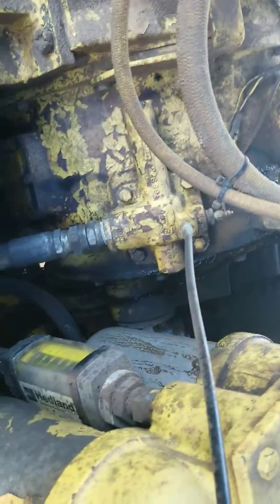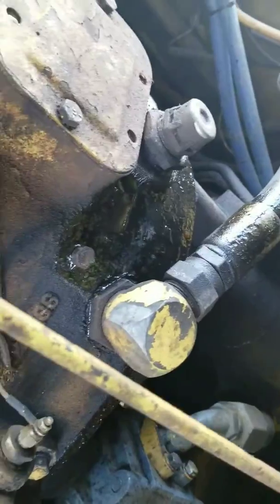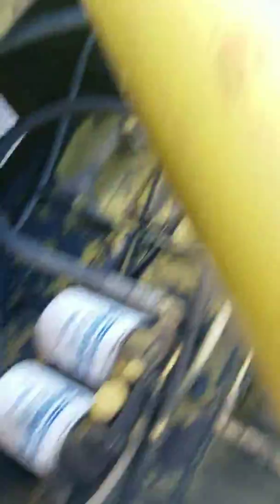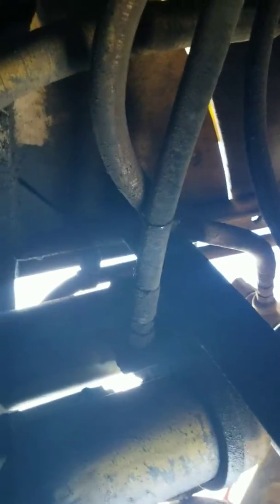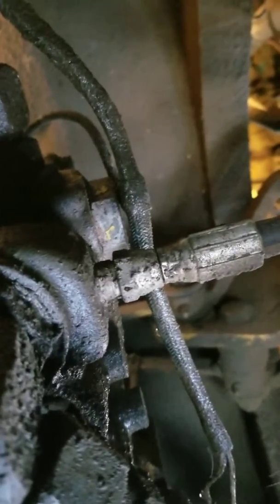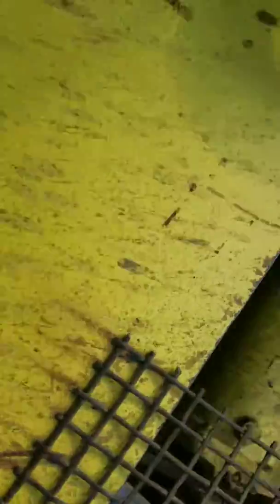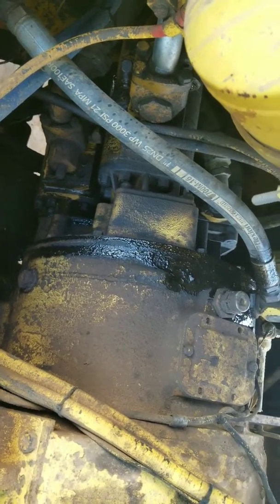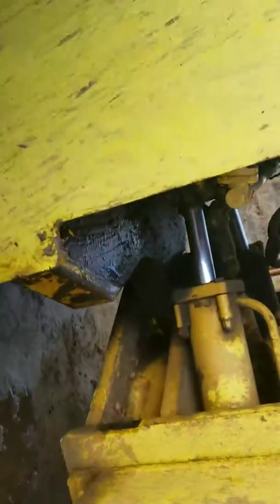Clark 275b transmission tests and what you should know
This video goes over the basics of Clark transmission pressure testing and some simple loader knowledge on the old clarks.